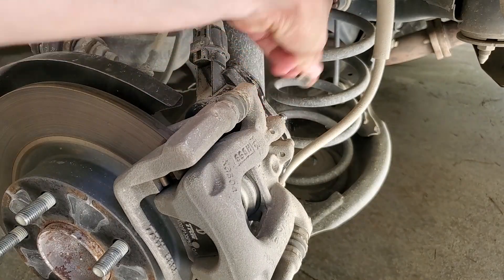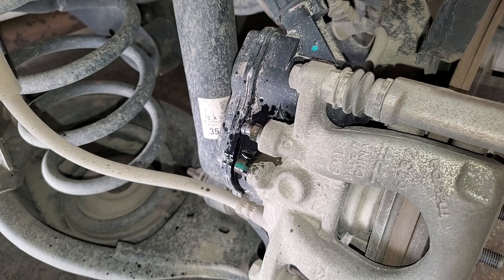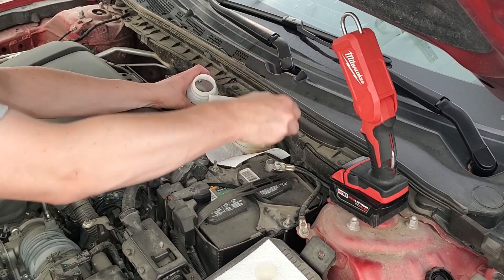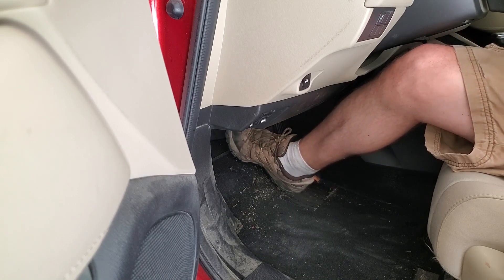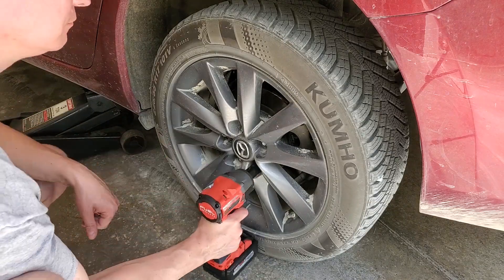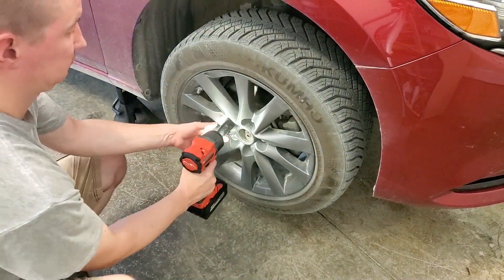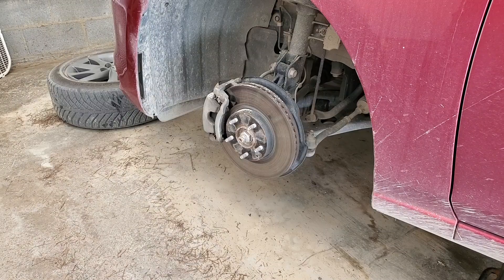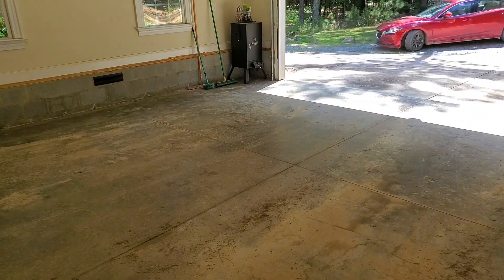Mazda 6 One-Person Brake Fluid Flush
Bleeding the brakes on a 2018 Mazda 6. Mazda recommends flushing your brake fluid every 2 years. Bleeding brakes usually takes 2 people, one to loosen and tighten the bleeder screw and one person to work the brake pedal. A one-person bleeder bottle with a one-way check valve makes the job much faster and easier. See links below for the parts and tools I used:

Correction:
0:10 I mis-numbered this graphic. Follow the arrows, not the numbers.

One-Person Bleeder Bottle:

Milwaukee 2962-20 Mid-Torque Impact Wrench: